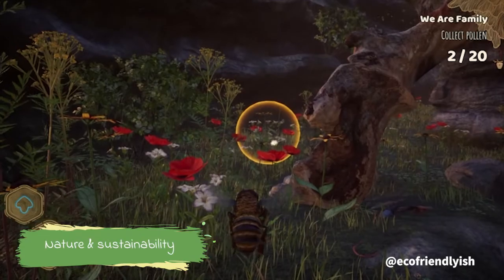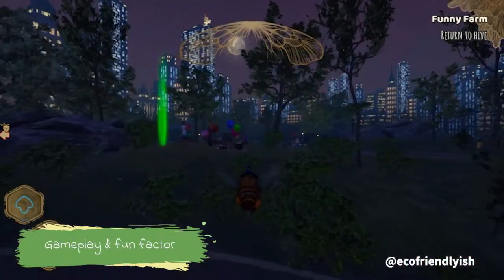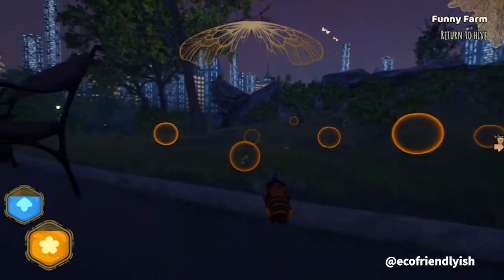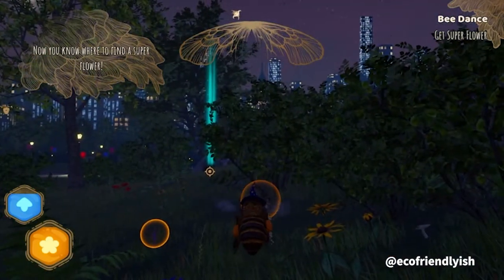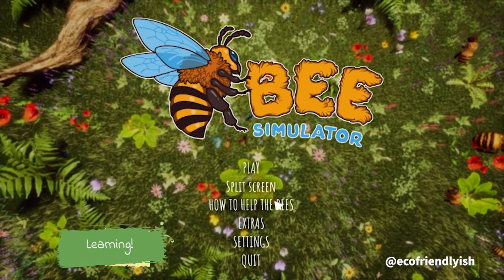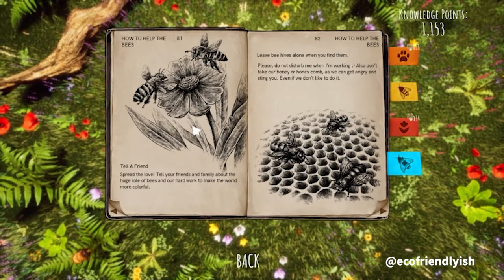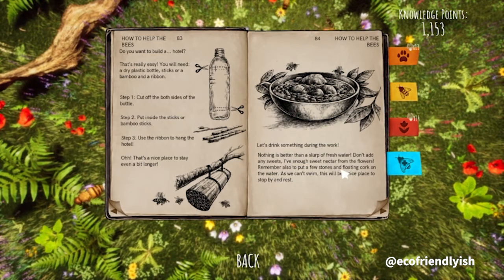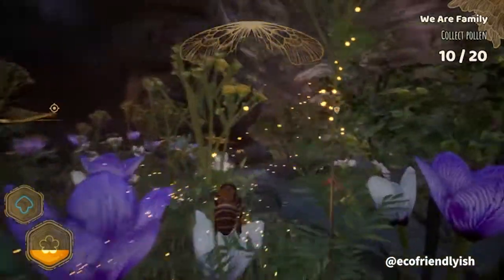ecofriendlyish review of: Bee Simulator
Want to know more about Bee Simulator? Check out this review for gameplay footage, ways the game supports real-world bees and more information about Varsav Game Studios, the developers.

Bee Simulator is available on PC (Steam + Epic Game Store), PS4, Xbox One and Nintendo Switch.

More info about Bee Simulator: beesimulator.com
More info about ecofriendlyish games: ecofriendlyish.com